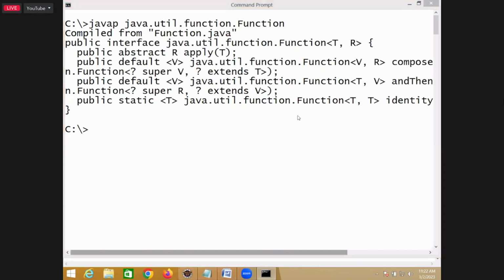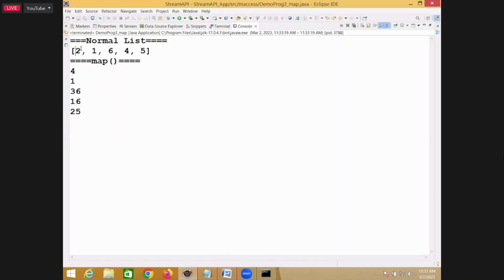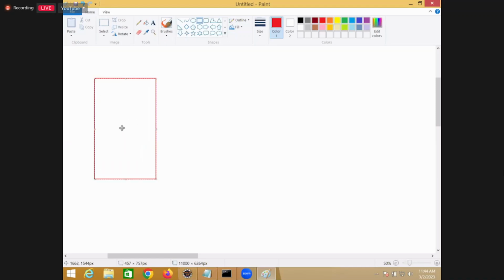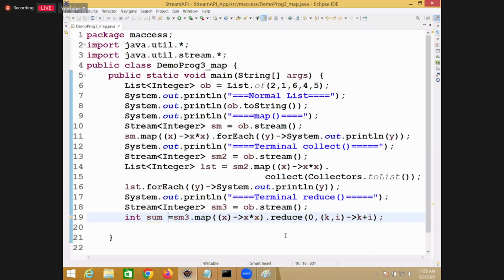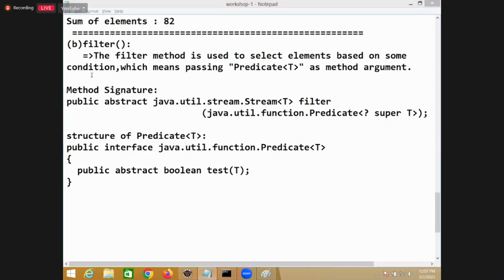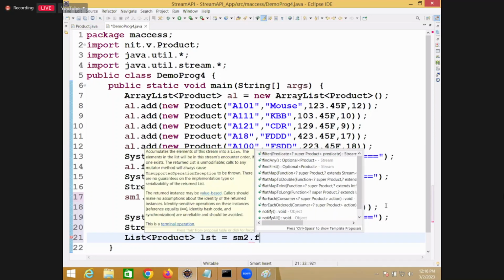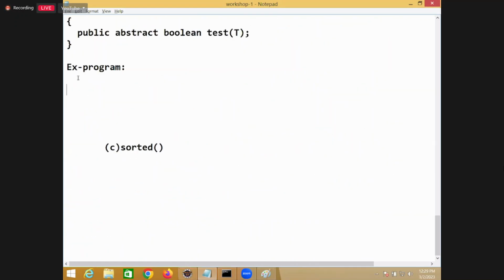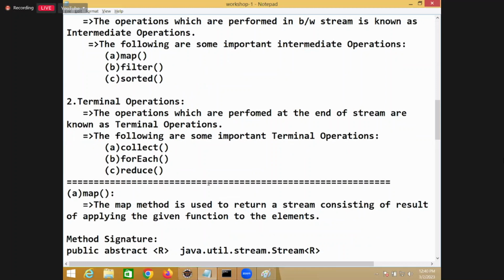Stream API in Java(Part-2)